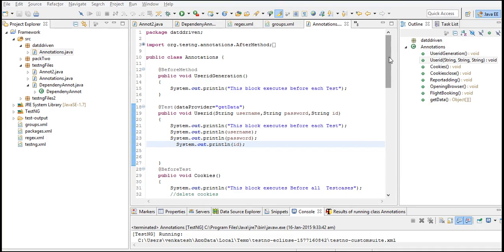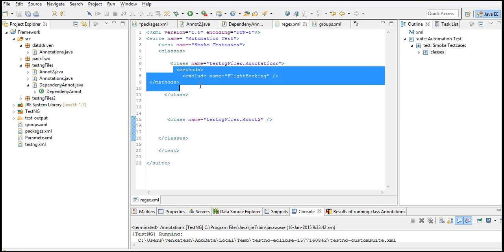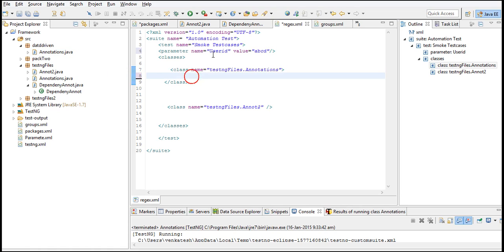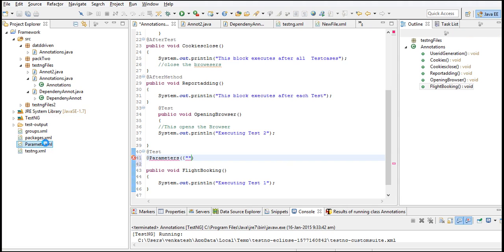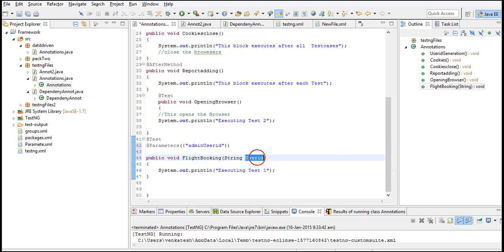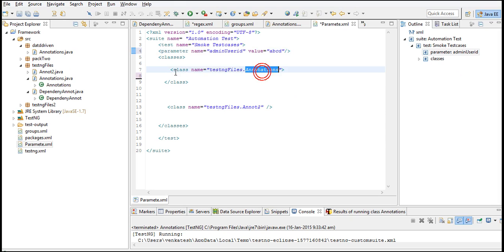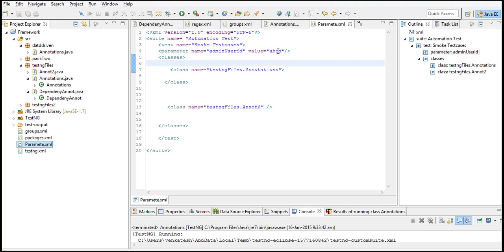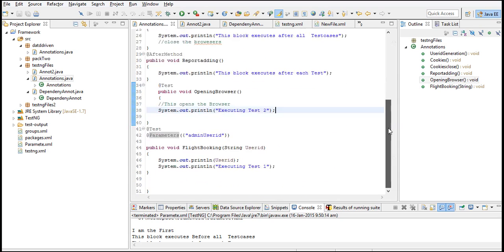Parameterising from TestNG xml file